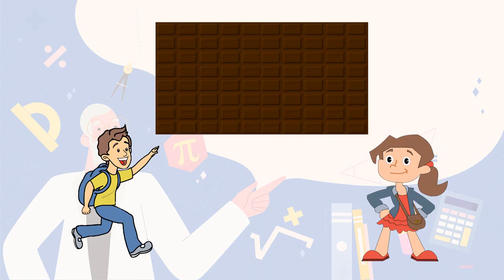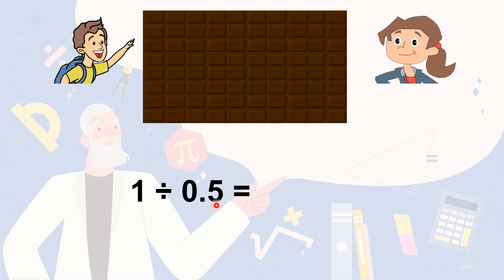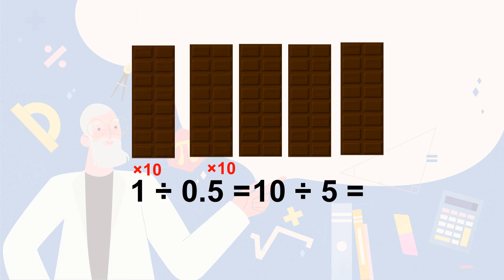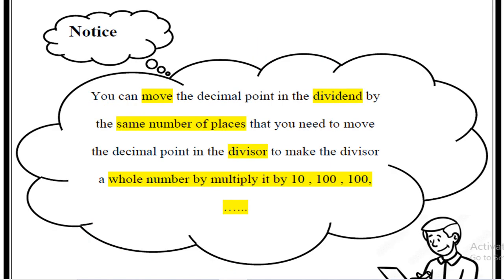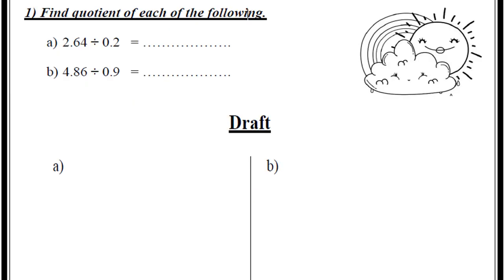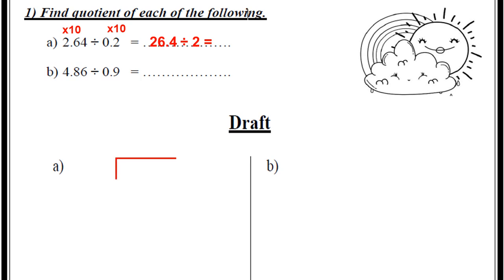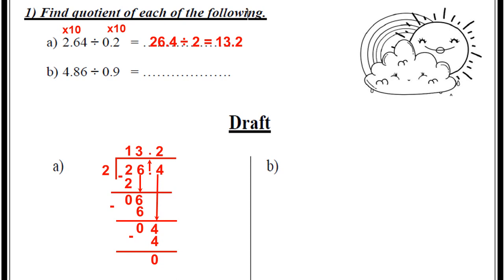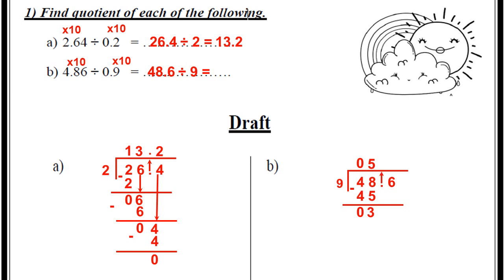Dividing Decimals by Decimals